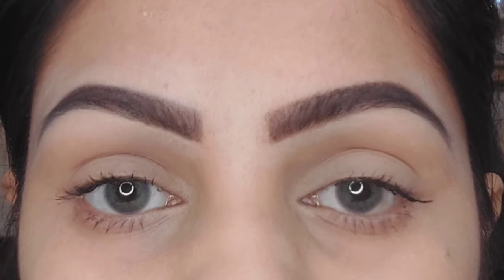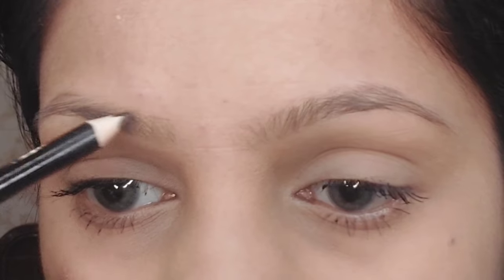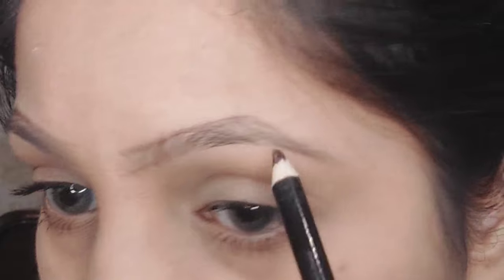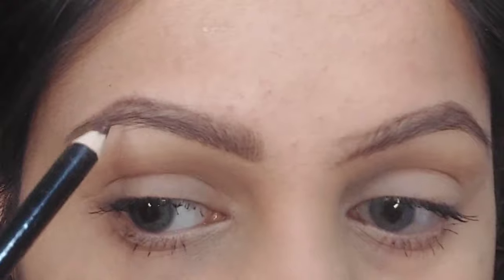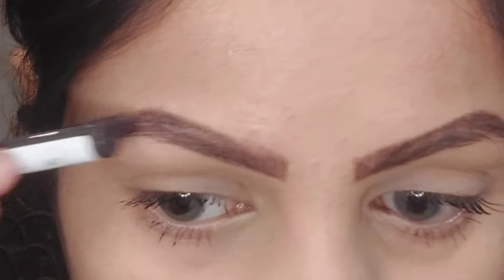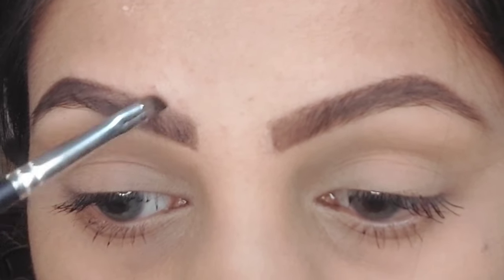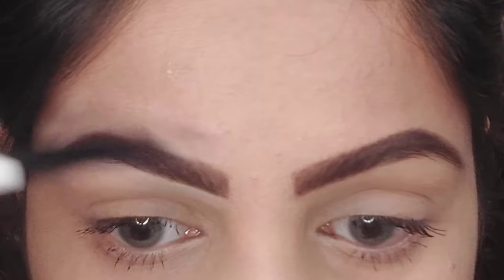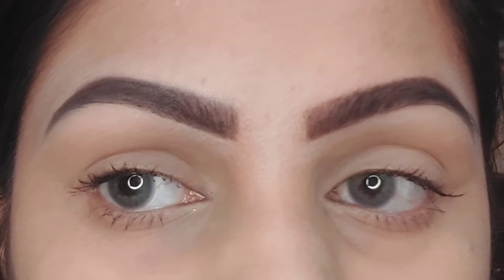Why this technique is so "BROWFECT" | Mastering Eyebrow: Ultimate Tutorial for Perfect Brows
🌟 Welcome to the ultimate eyebrow tutorial that will transform your brow game forever!

🌟Are you ready to achieve brows that turn heads and define your entire look? Look no further! In this comprehensive eyebrow tutorial, we're going to walk you through every step of the way to help you achieve the perfect brows you've always dreamed of.

👁️ Whether you're a beginner or a brow enthusiast, this video has got you covered. We'll start from the basics, teaching you how to shape and groom your brows to frame your face beautifully.

🎨 We'll delve into the art of eyebrow makeup, showing you the best techniques for filling in your brows to achieve that coveted natural yet bold look. From pencils to powders, we'll explore all the tools and products you need for stunning results.

📏 We'll also cover eyebrow measurement and mapping, ensuring that your brows are perfectly symmetrical and tailored to your unique face shape.

💄 Plus, we'll reveal insider tips and tricks from the pros to ensure your eyebrows stay flawless all day long.
Join us in this step-by-step journey to eyebrow perfection and gain the confidence to rock the best brows of your life! Your journey to stunning brows starts now! 💖

Products Used
Color corrector - Derma Color Camouflage Creme - D5 from Kryolan
Concealer - High Coverage Concealer from Gosh - shade 003 sand
Setting Powder - Translucent Powder from Karyolan - shade TL 9
Eyebrow Pencil - Brow this way Professional Pencil from Rimmel London
Maskara - Glamorous Face